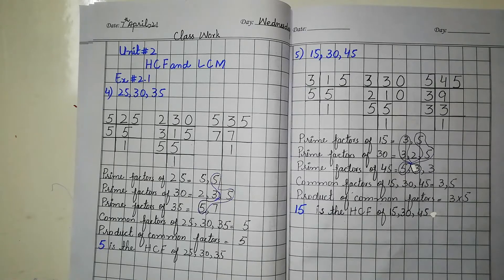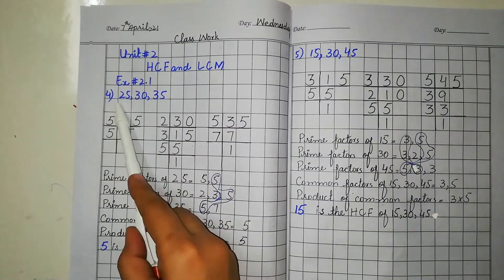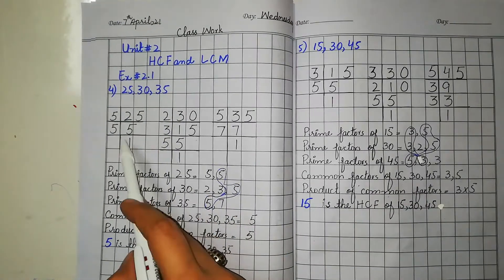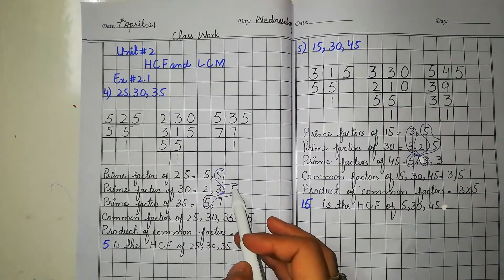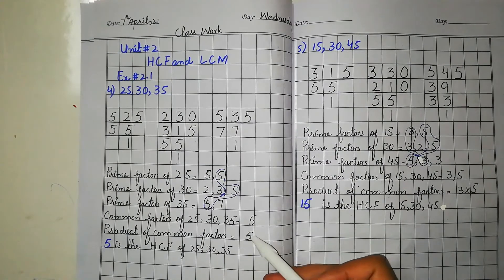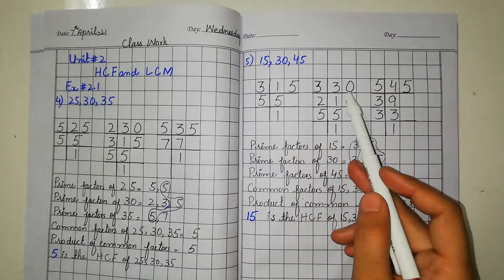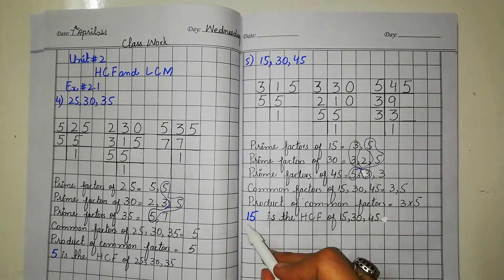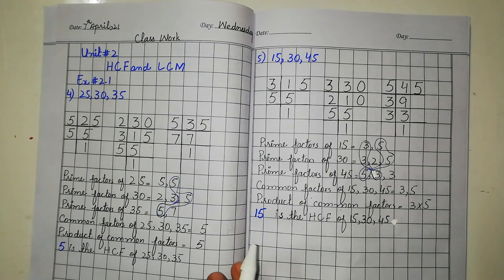V Math Unit#2 Ex#2 1 Q#4,5 7th April, 21